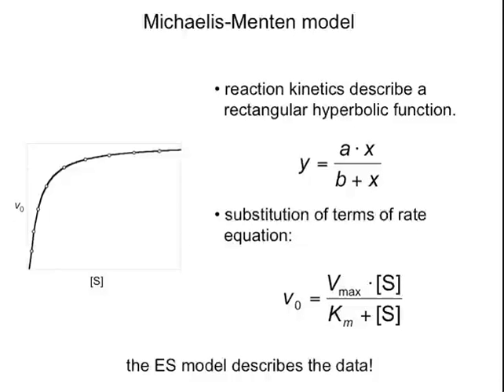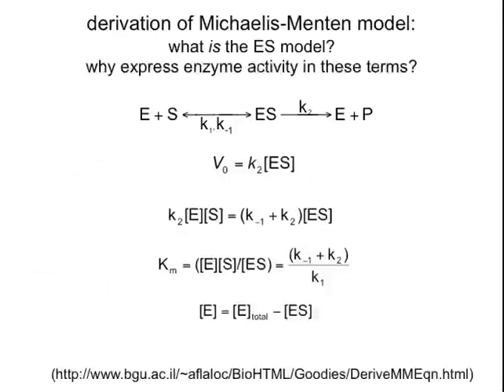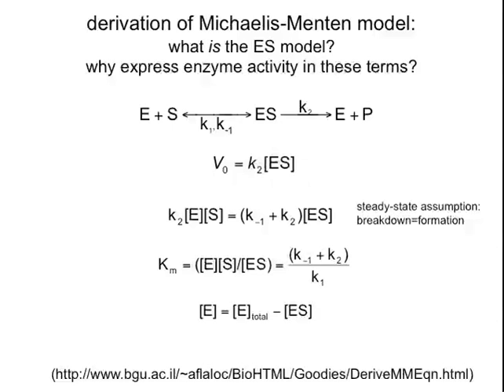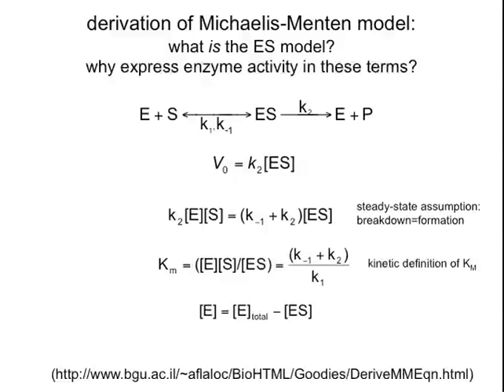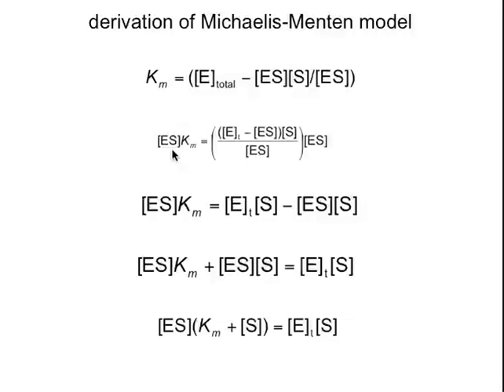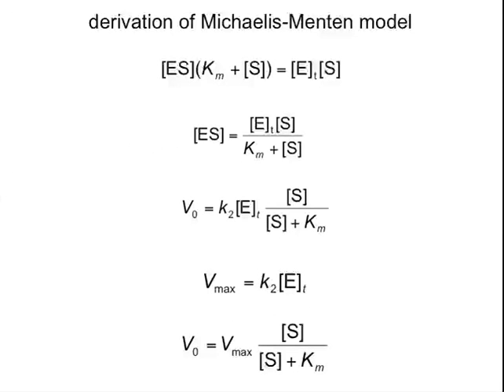460 11 73